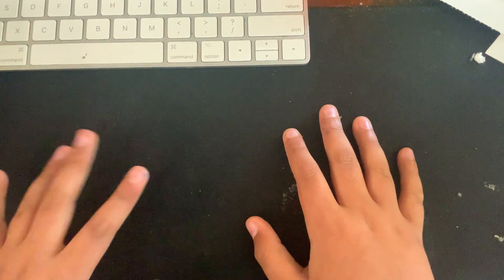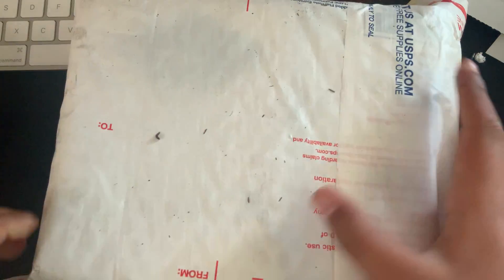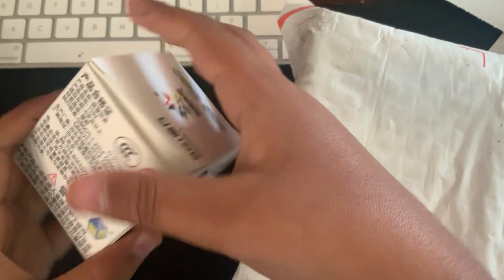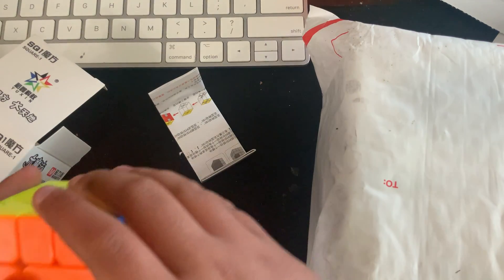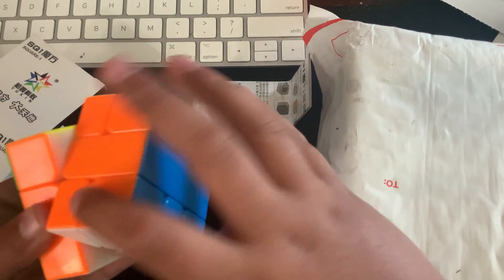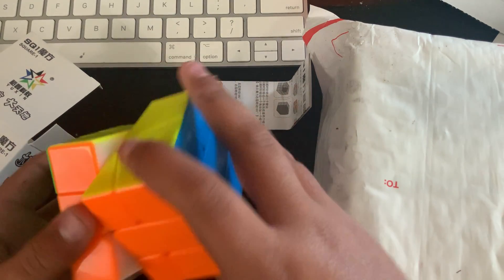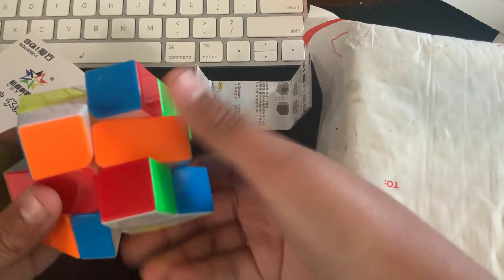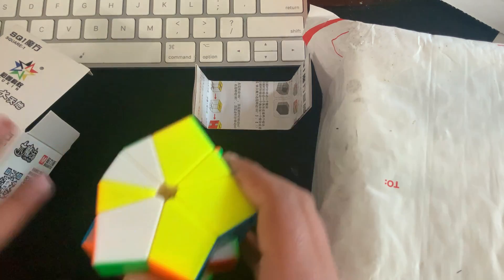Unboxing!!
In this video, I unbox the RS3M 202, YLM sq1, Zhilong 4x4, and 5x5 and some lube!